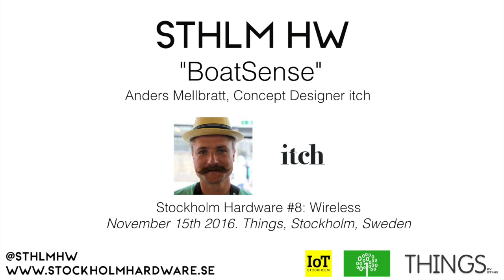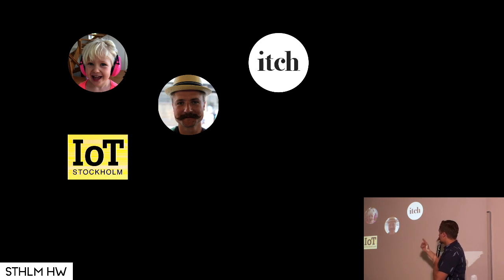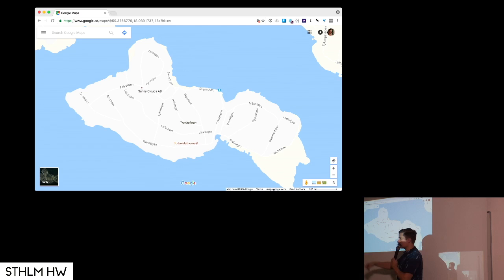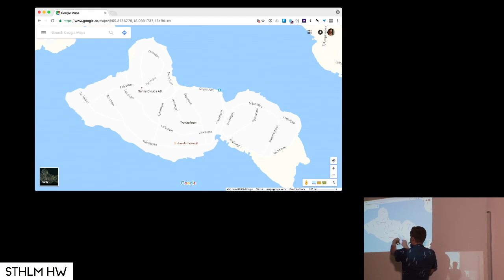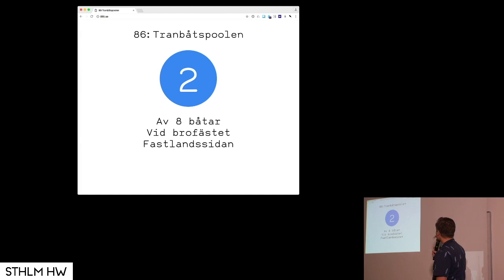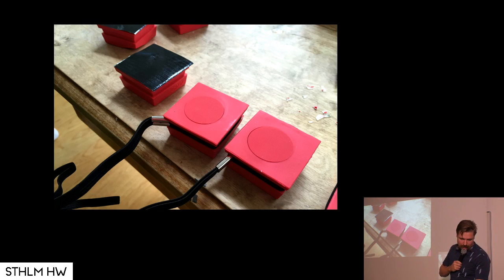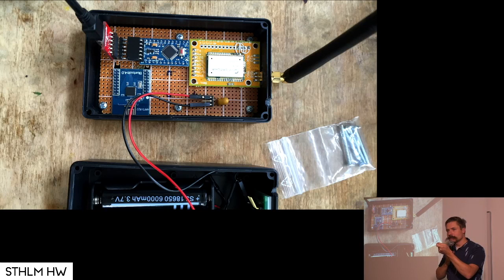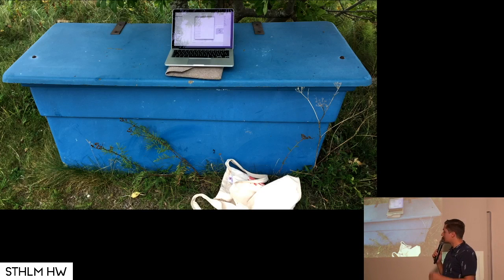"BoatSense" by Anders Mellbratt of itch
"BoatSense"
Anders Mellbratt of itch
at SthlmHW #8: Wireless
November 15th 2016. Things, Stockholm, Sweden